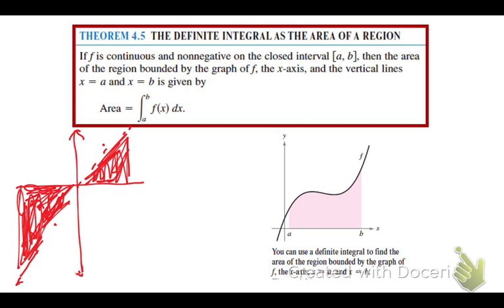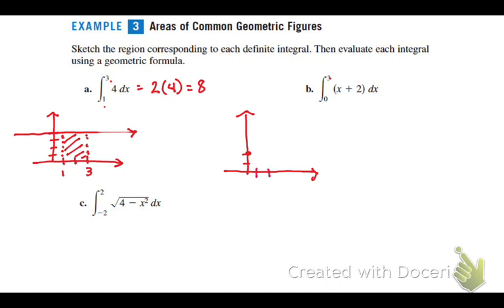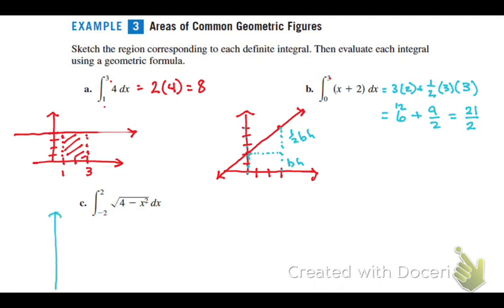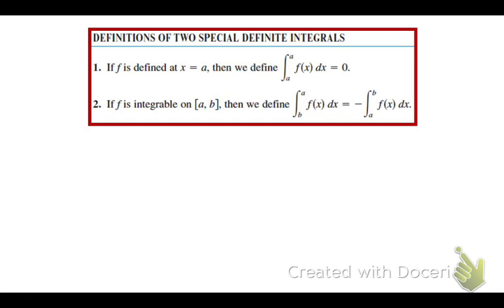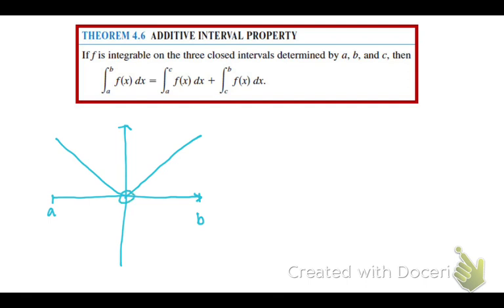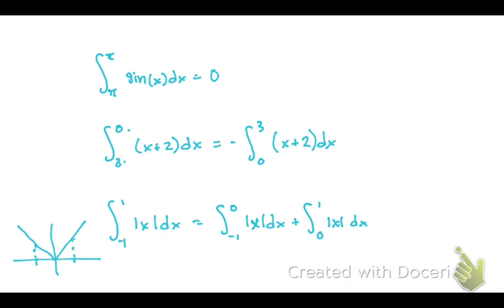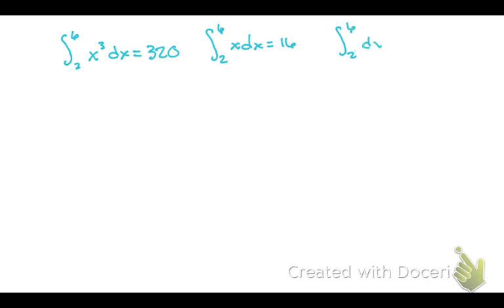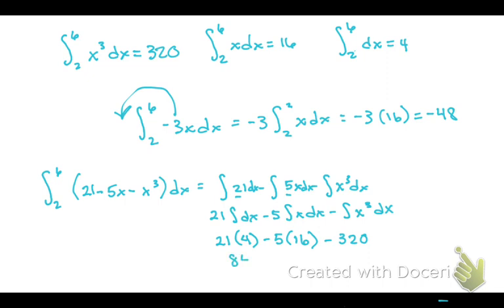Calc 4.3 (1/10/2023)